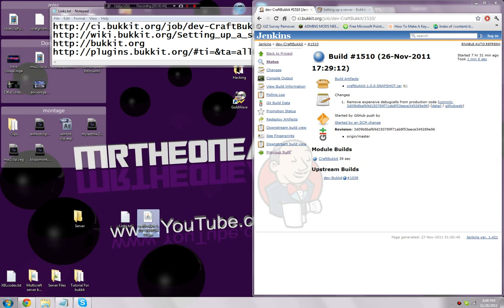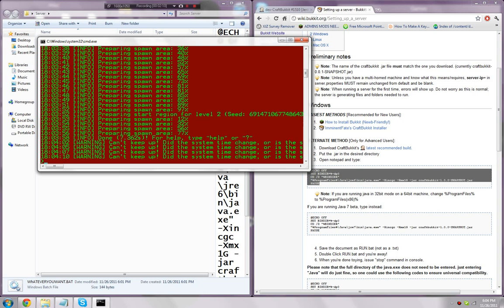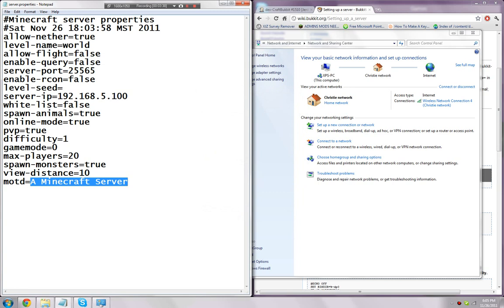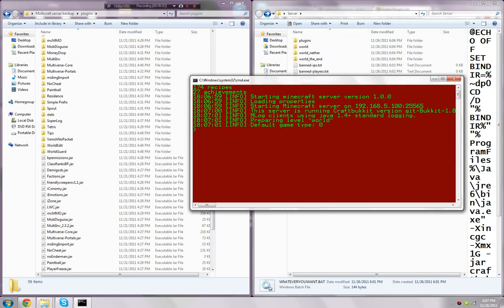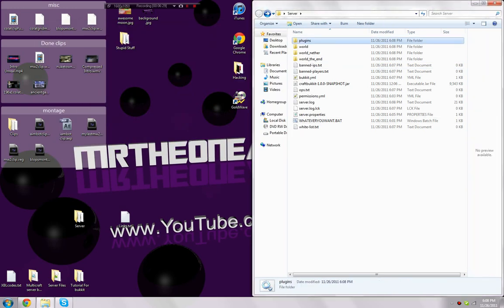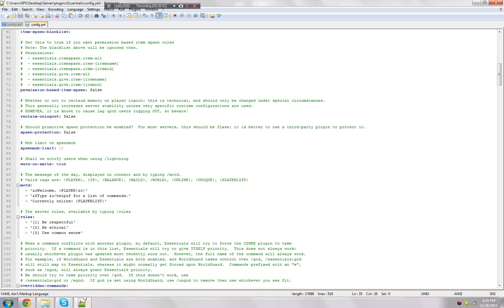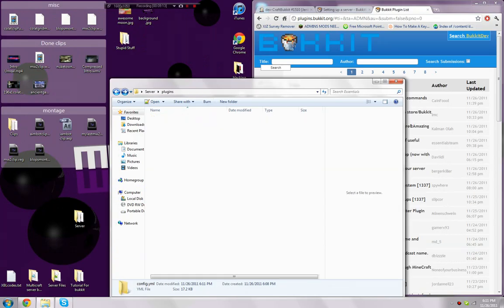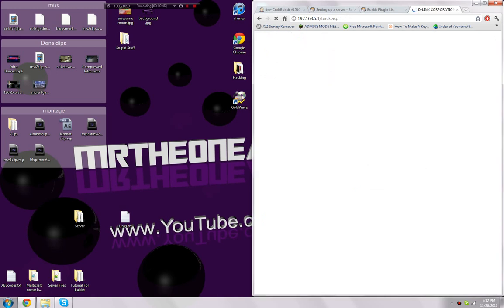How To Make a Bukkit Server With Portforwarding and Plugins Properly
Please Show More   :D

Thank you for viewing this video please comment if you have any problems with the server.

Extra tags(ignore please): How To Make Bukkit Server With Portforwarding and Plugins Howto "Make (software)" Help "Software Tutorial" Tips "Server (computing)" "Computer Software" Windows Basic "Microsoft Windows" Linux starting to make server cod mw2 mw3 editzzzz amazing mrfantasmo 16:9 hd 1080p hdmi